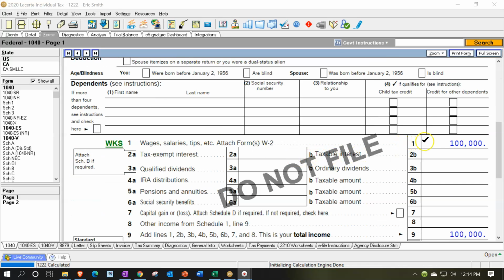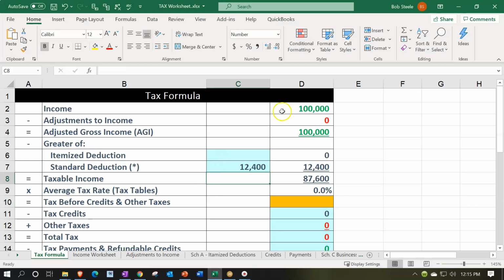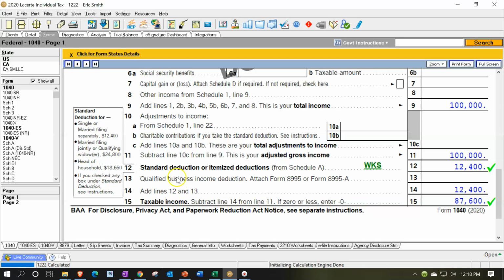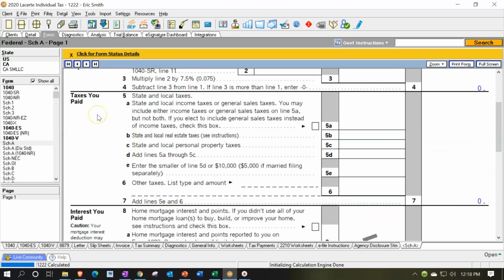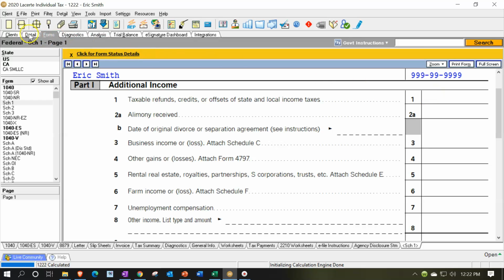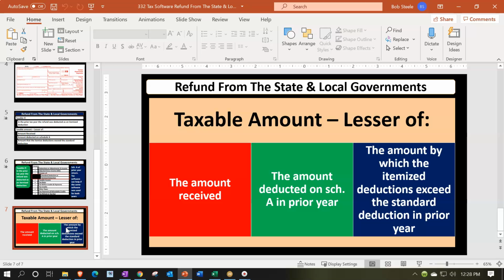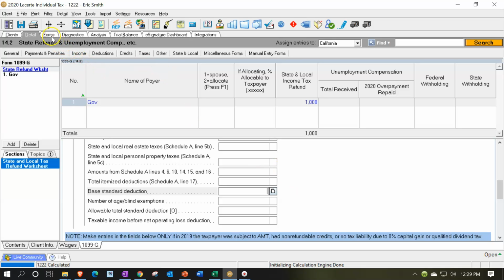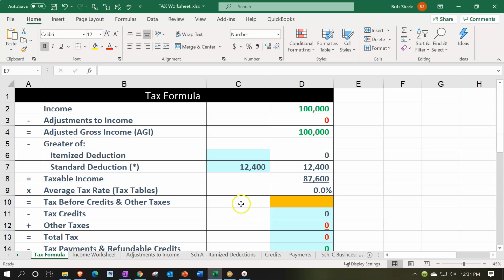Refund From State Income Tax 332 Income Tax 2020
Refund From State Income Tax